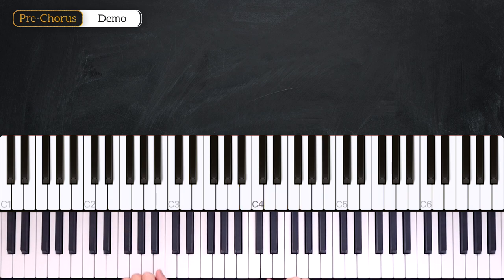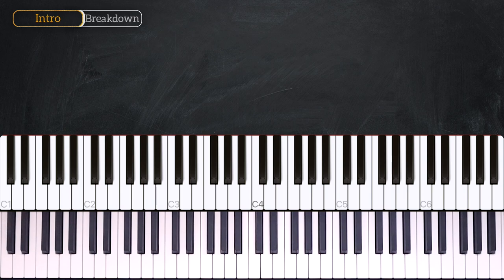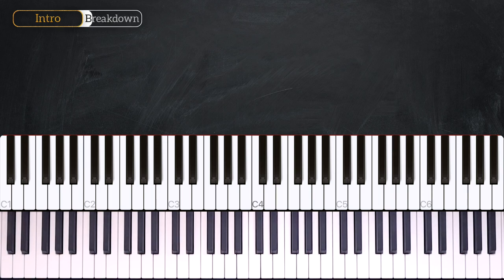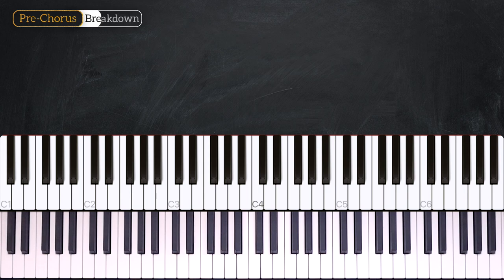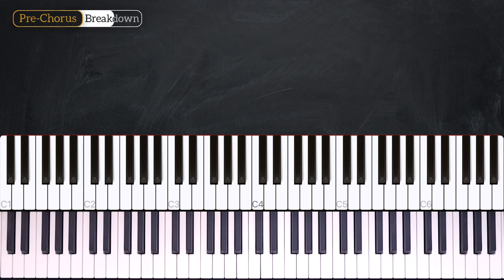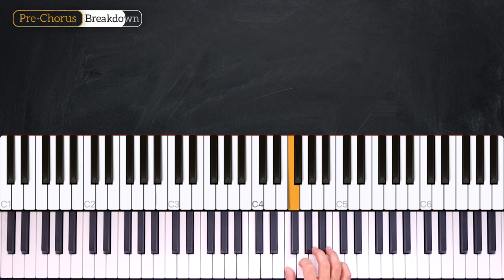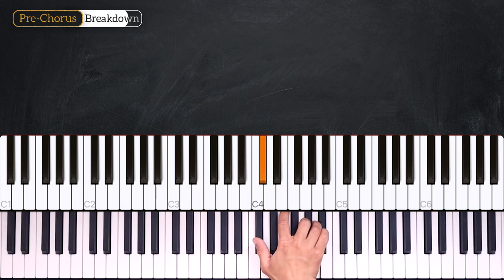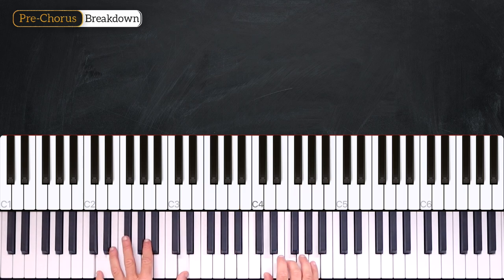Unwritten (Natasha Bedingfield) - PIANO TUTORIAL (Part 1)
Learn how to play Unwritten by Natasha Bedingfield in this week's piano tutorial.

0:00 Welcome!
0:11 Demo
0:53 Intro - Verse
4:02 Pre-Chorus
9:08 Recap

_____ INFO _____